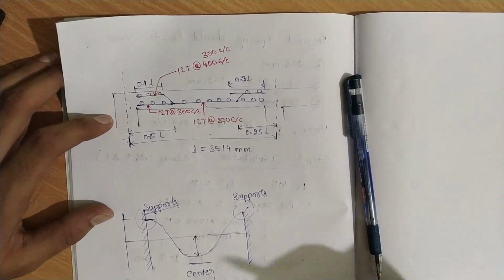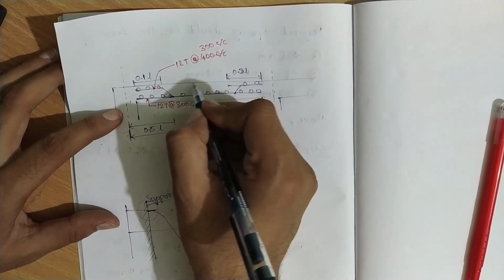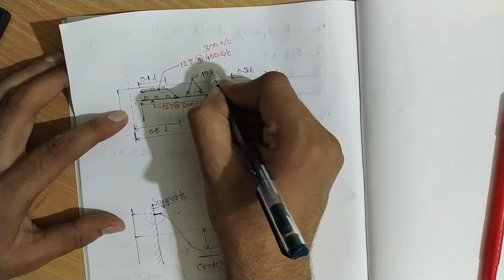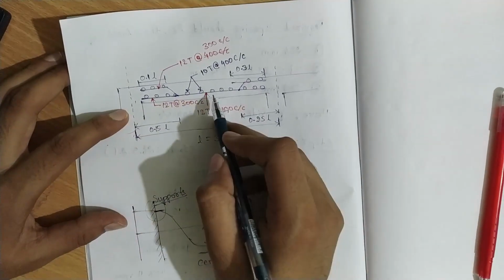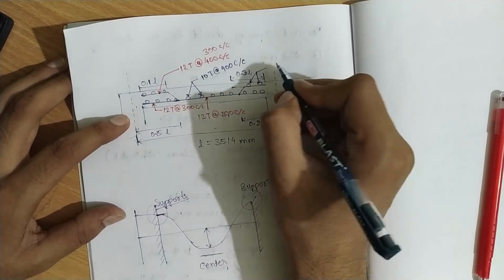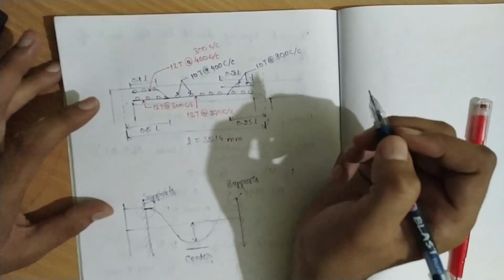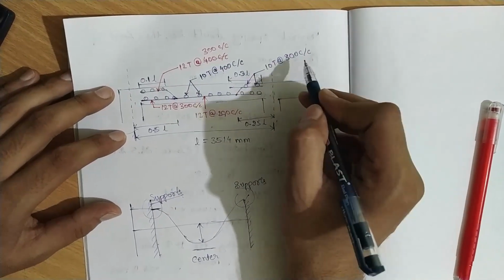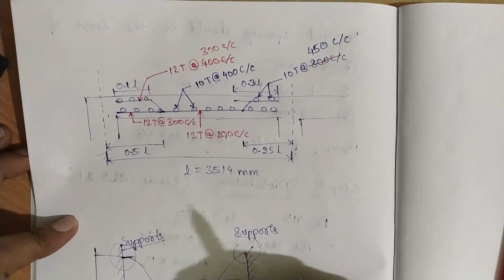Design of One Way Slab || Part 4 | Limit State Method | IS 456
In my last video, I have explained to you the question, calculation of effective depth, the overall depth, and the effective longer & shorter span,  how to calculate load, factored load, moment in the one-way slab, main reinforcement, and distributors.
In this video, which is also the last video of this series, I have explained the drawing of the slab.

Join Civil Center Student Club Today